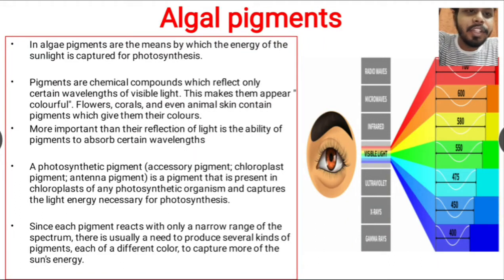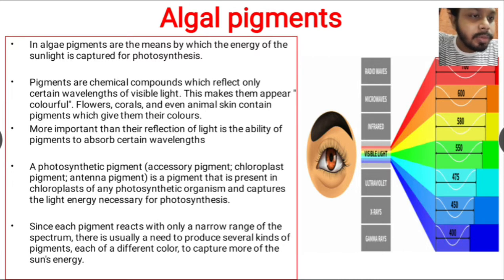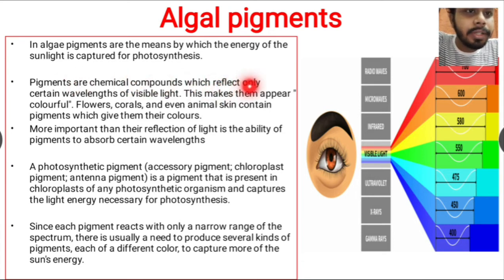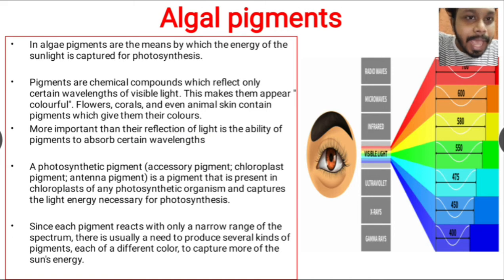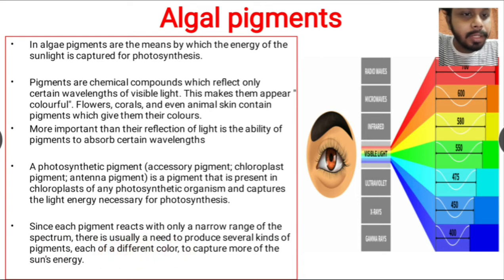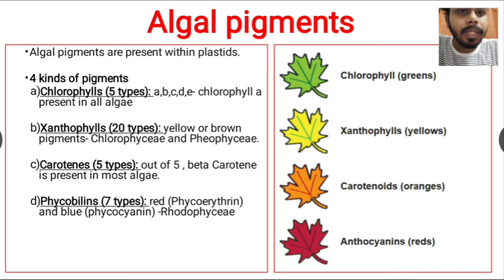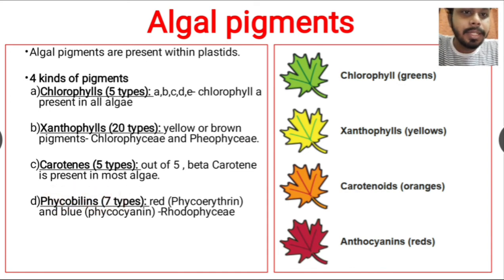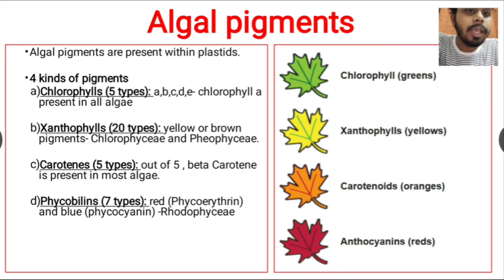Algae Lecture 5 : (Algal Pigments)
Algae has no official existence in a particular kingdom of classification system.
Therefore algae is only a collective term to represent
chlorophyll bearing organisms
possessing thalloid vegetative body and
shows no differentiated tissue system.

General Characteristics
Thallus organization
Cell Structure
Algal Flagella
Algal pigments
Algal nutrition
Food reserves
Reproduction
Classification
Some microbiologically important microalgae
Thaloid vegetative body or thallus means the body which does not form root, stem, and leaves.

General Characteristics
Aquatic habitats
Photoautotrophs
No differentiated tissue system
Mostly unicellular sex organs
Do not develop embryo
Thalloid vegetative body(does not form root, stem, and leaves)

Algal pigments
In algae pigments are the means by which the energy of the sunlight is captured for photosynthesis.

Pigments are chemical compounds which reflect only certain wavelengths of visible light. This makes them appear "colourful". Flowers, corals, and even animal skin contain pigments which give them their colours.
More important than their reflection of light is the ability of pigments to absorb certain wavelengths

A photosynthetic pigment (accessory pigment; chloroplast pigment; antenna pigment) is a pigment that is present in chloroplasts of any photosynthetic organism and captures the light energy necessary for photosynthesis.

Since each pigment reacts with only a narrow range of the spectrum, there is usually a need to produce several kinds of pigments, each of a different color, to capture more of the sun's energy.

Algal pigments are present within plastids.

4 kinds of pigments
Chlorophylls (5 types): a,b,c,d,e- chlorophyll a present in all algae

Xanthophylls (20 types): yellow or brown pigments- Chlorophyceae and Pheophyceae.

Carotenes (5 types): out of 5 , beta Carotene is present in most algae.

Phycobilins (7 types): red (Phycoerythrin) and blue (phycocyanin) -Rhodophyceae